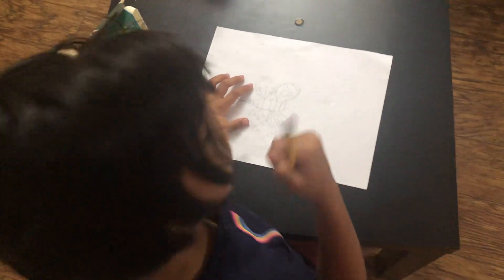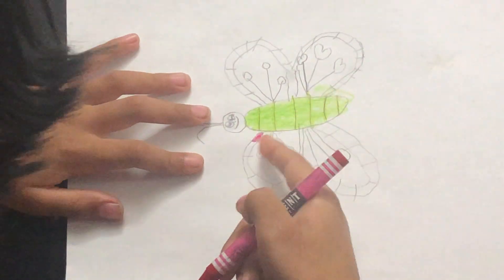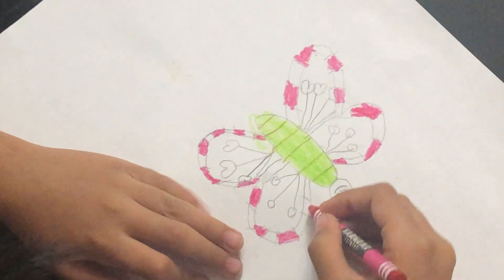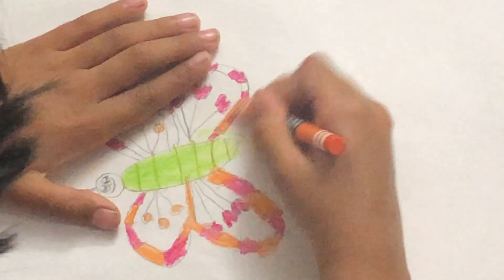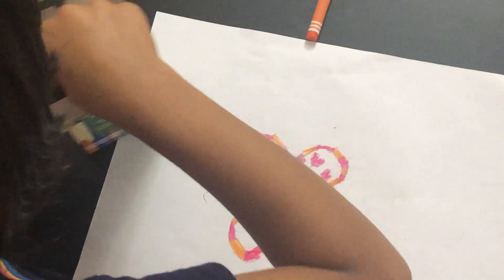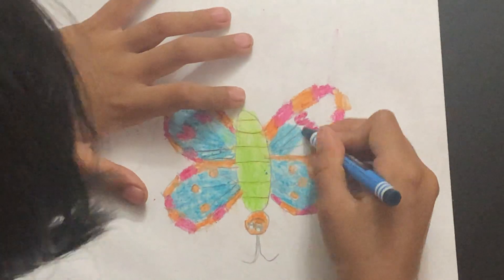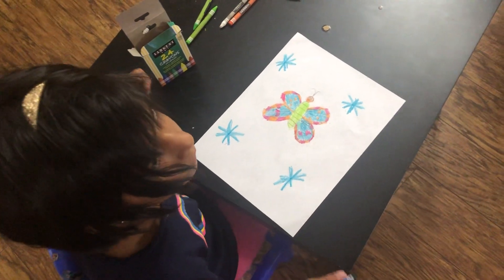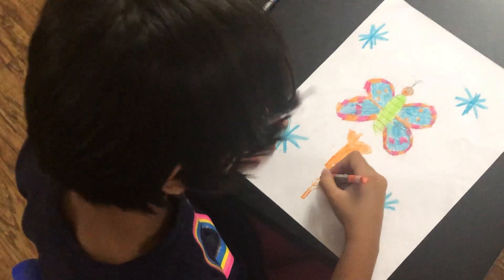Anisha butterfly coloring